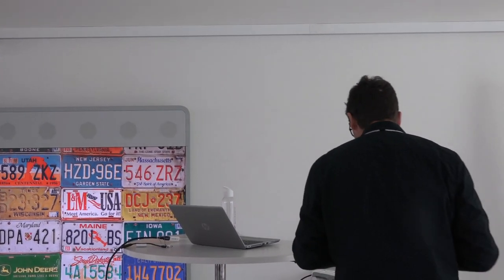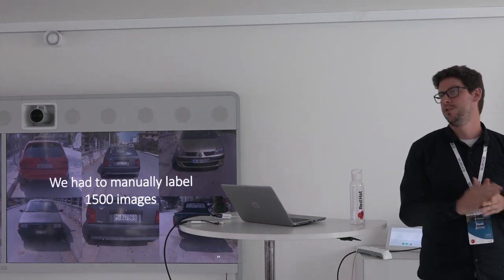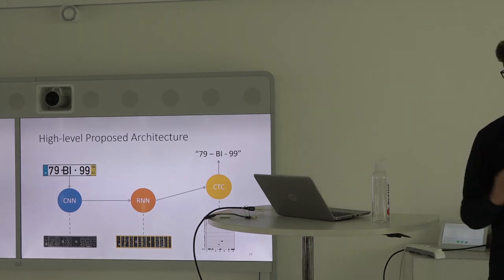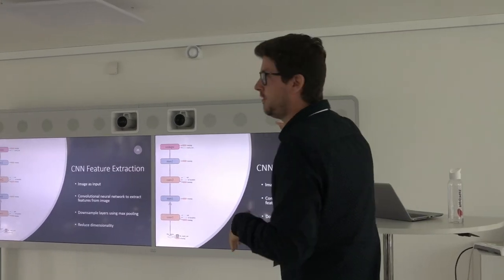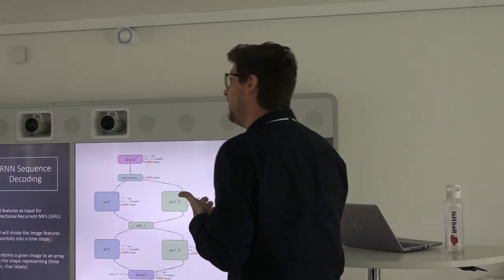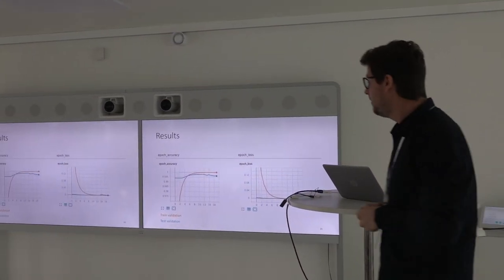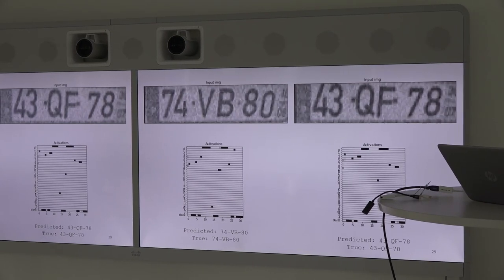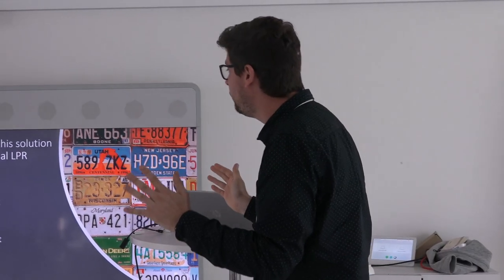Axians DevConf 2019: License Plate Recognition using Deep Learning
Artificial Intelligence is on a rage! Suddenly everyone is talking about Machine Learning, Deep Learning, Convolutional Neural Networks, etc.
Our purpose was to apply all these trending technologies to build a modern text recognition system using Deep Learning and apply it to
License Plate detection and recognition. How will the system perform? What are the advantages? All the questions and more will be discussed
In this short presentation about License Plate Recognition using Deep Learning.

Speaker: David Jardim, Data Scientist at Axians Portugal